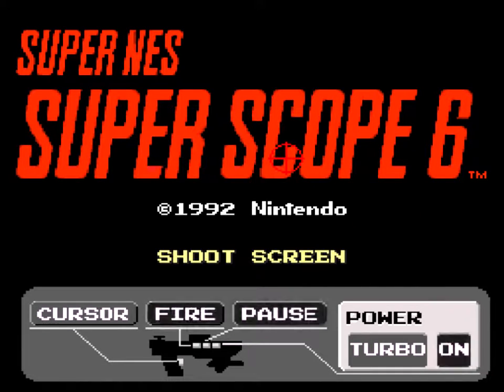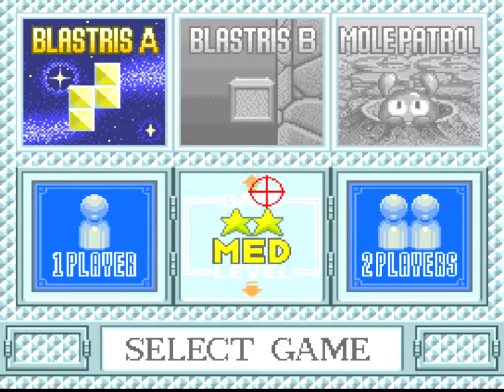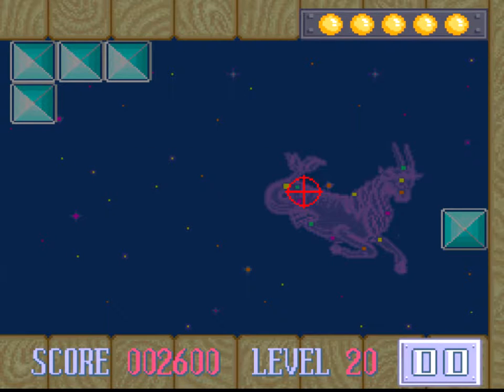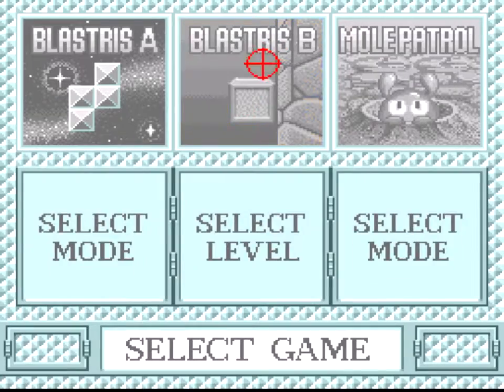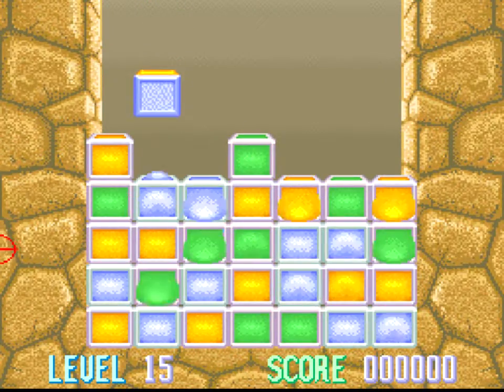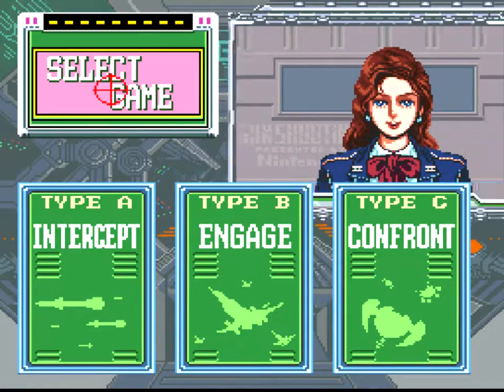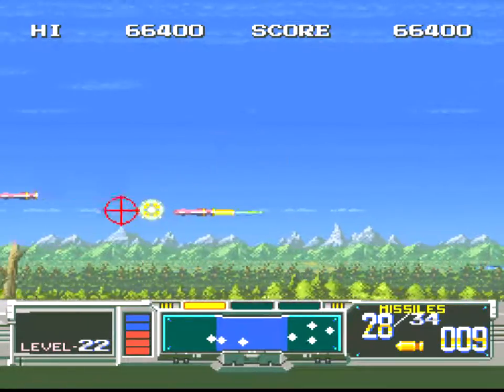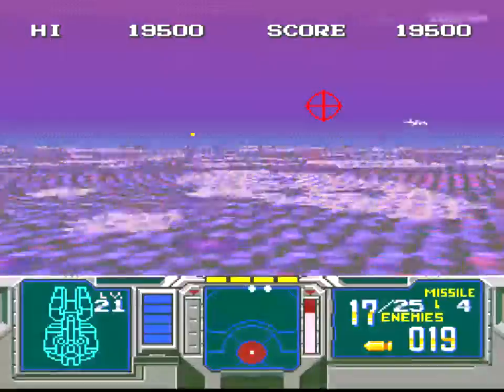HDTL Episode 36: Super Scope 6 | SUPER POINT 'N CLICK SIX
This is the HogDruid Time Line, a series of Let's Plays for SNES in chronological order!  Episode 36 covers Super Scope 6, a Super Scope game for the SNES released on 2/1/92.

Here's a link to the PDF of the instruction manual, courtesy of Kirkland's Manual Labor